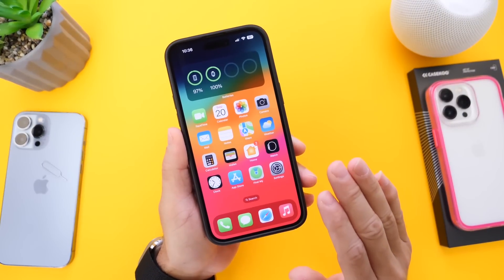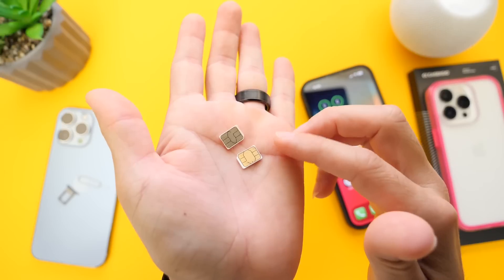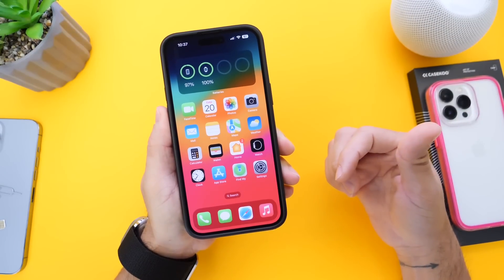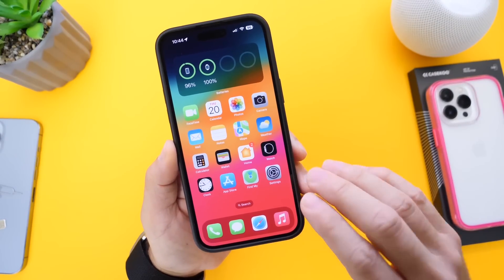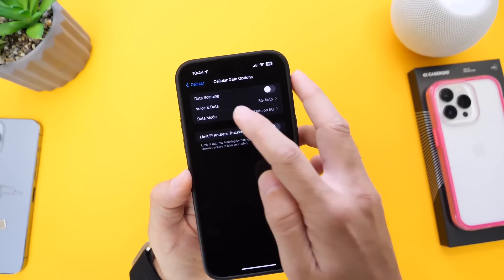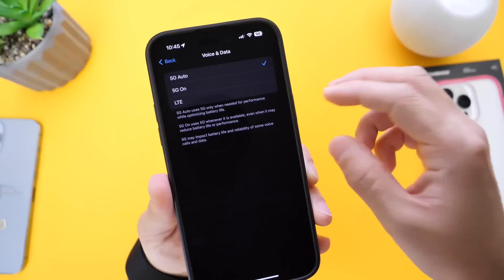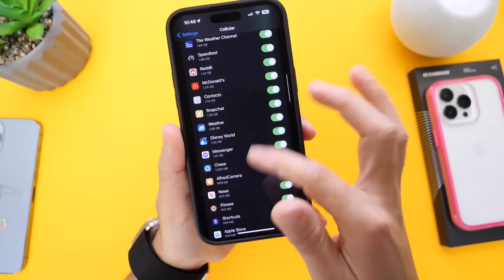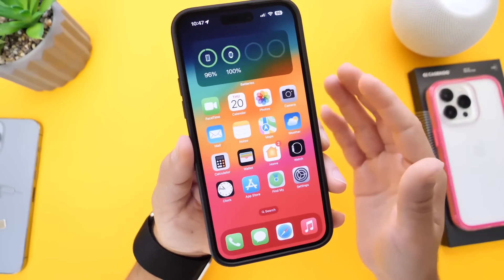Improve Network Performance on iPhone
In this video, I share with you guys my personal tips and recommendations to improve the network and data download speeds performance on your iPhone